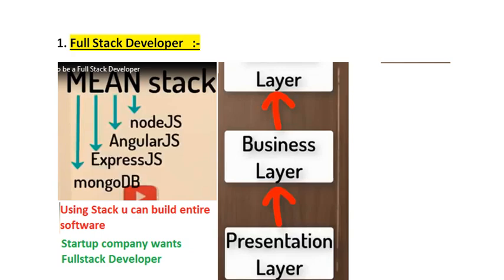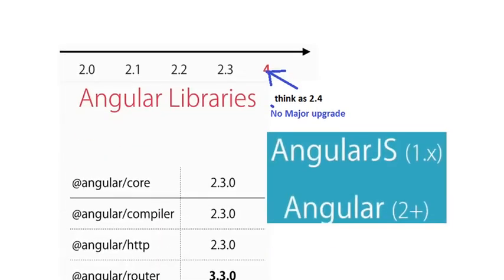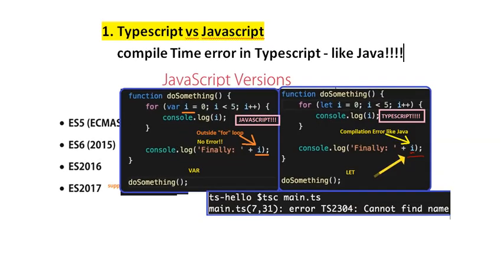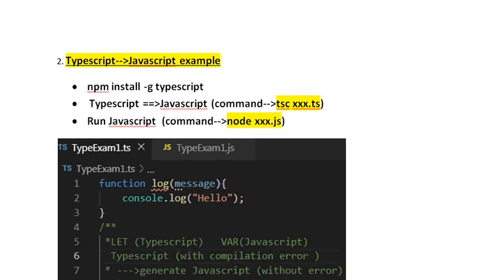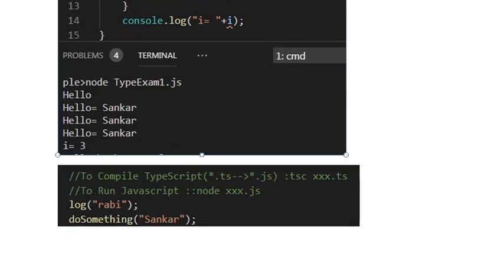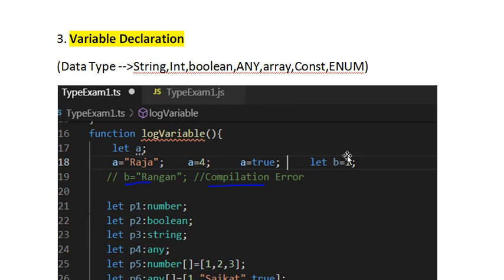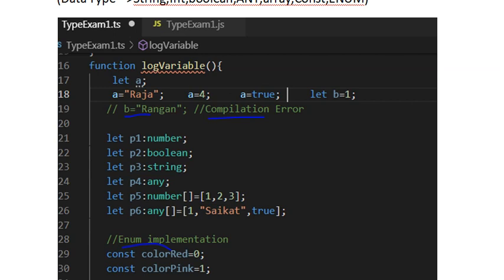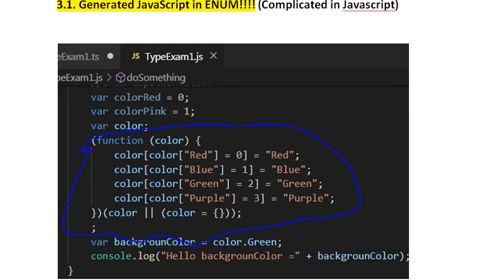TypeScript Vs Javascript